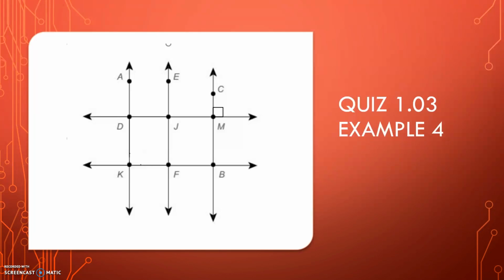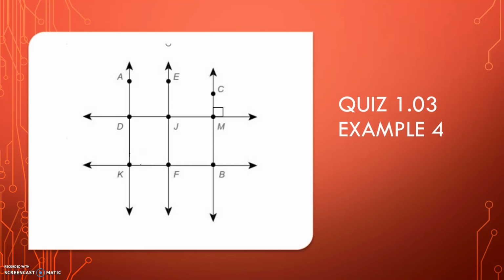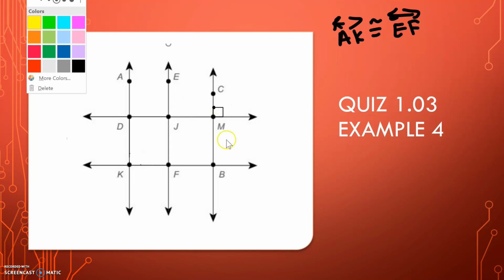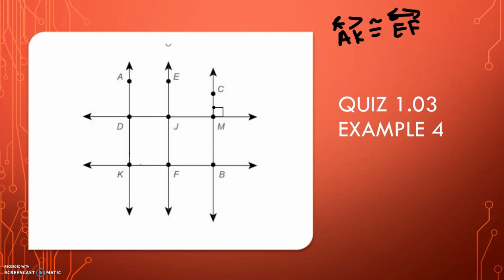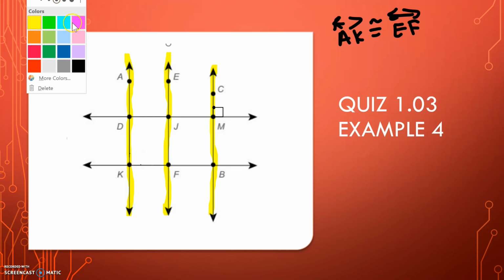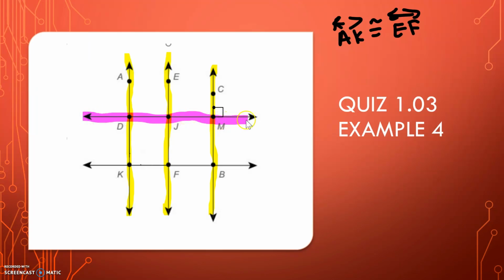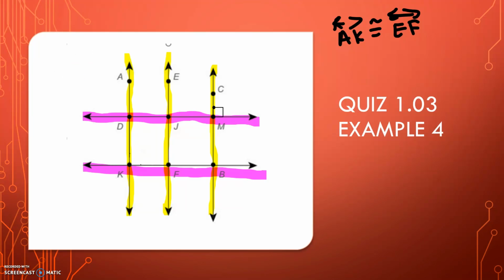1.03 Quiz: Basic Geometric Terms and Definitions 2_Example 4